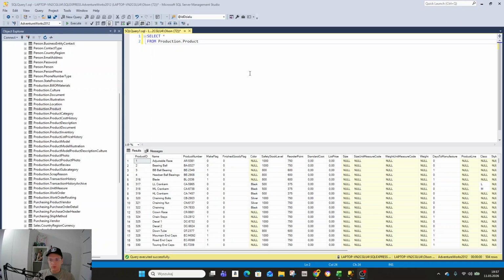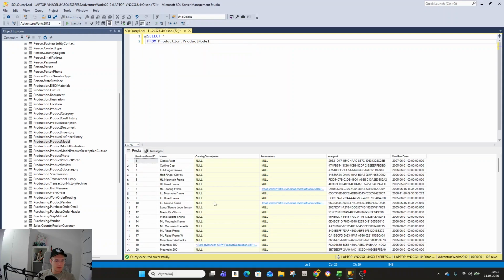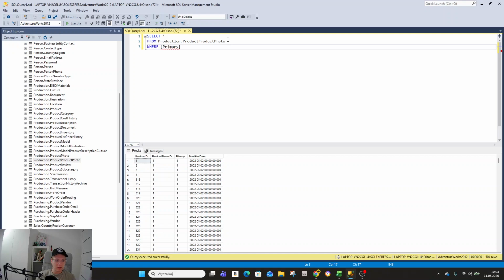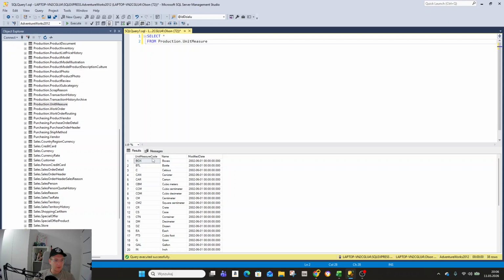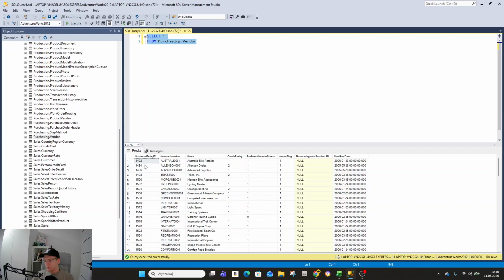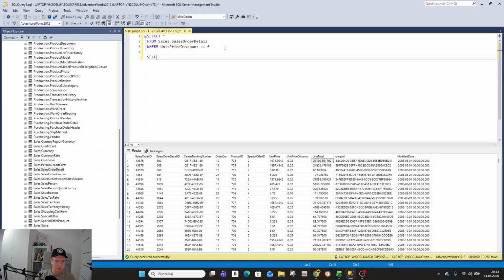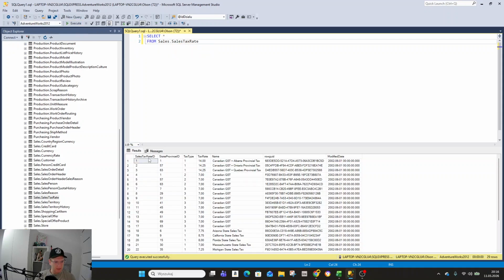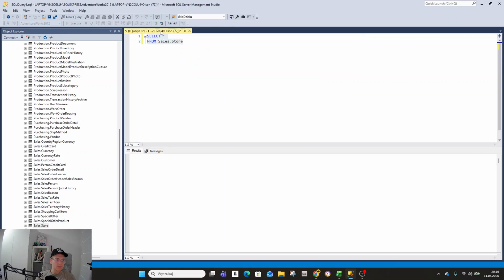SQL - Part 2 - Exploring Adventure Works Database